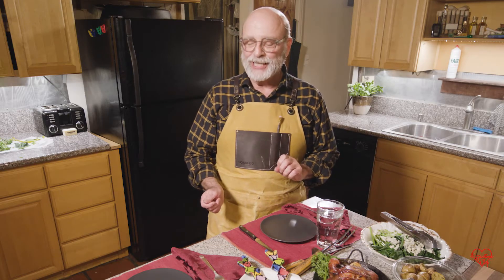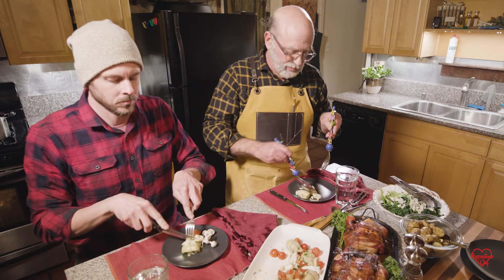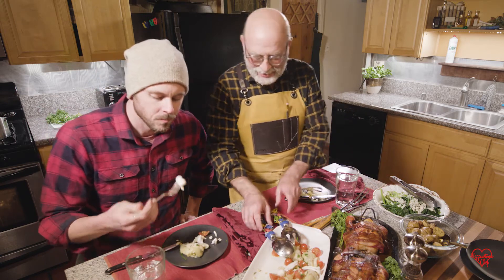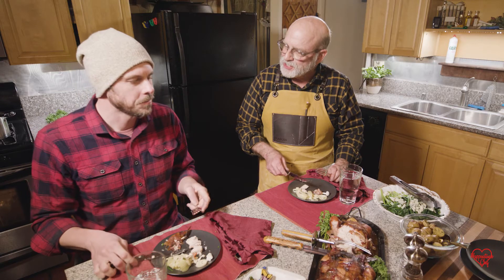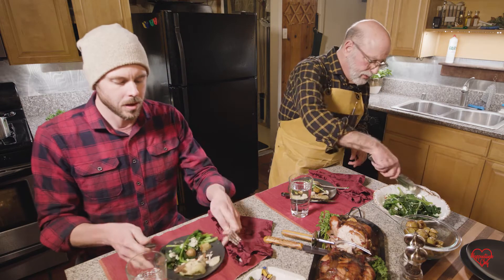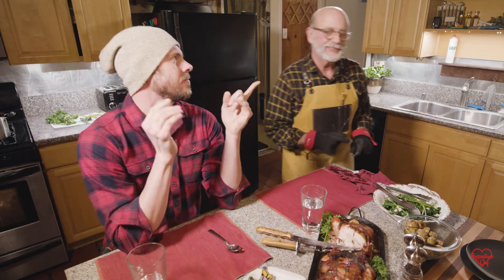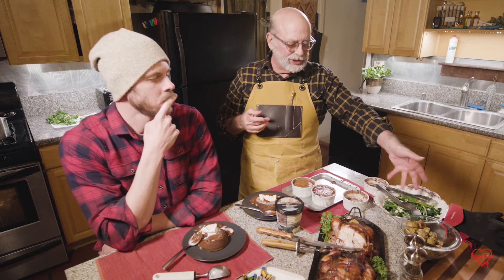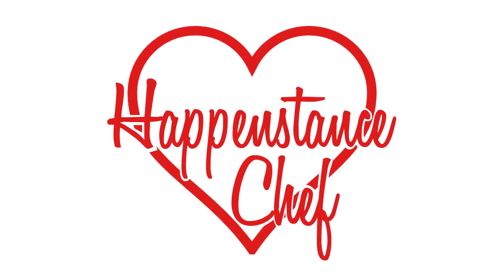A Valentine Menu, Part 5: The Reveal and Tasting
OK folks! Here is the culmination of our work- a Valentine's Day Menu to melt both hearts and chocolate! You'll see everything laid out and Andrew and I will do the tasting. Everything you need to know to make this deliciousness is in the previous 4 episodes! Bon Appetit and Bon Amour!